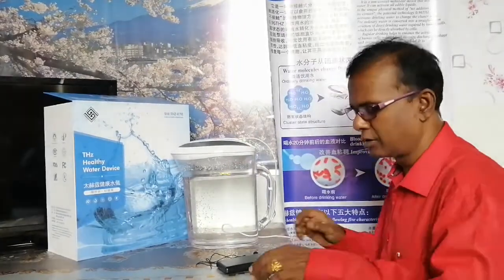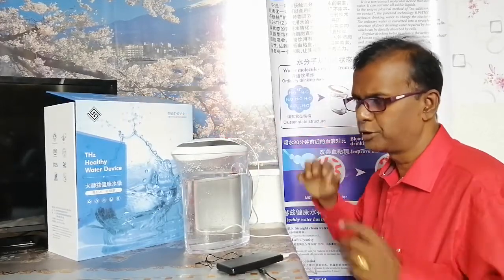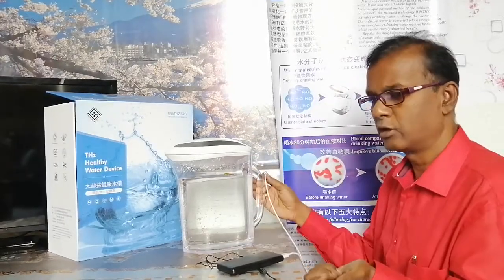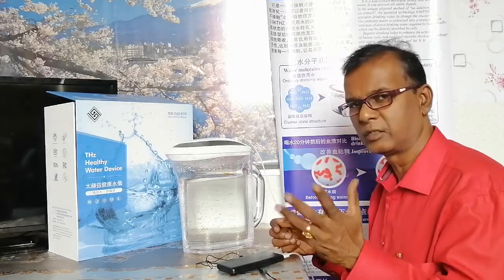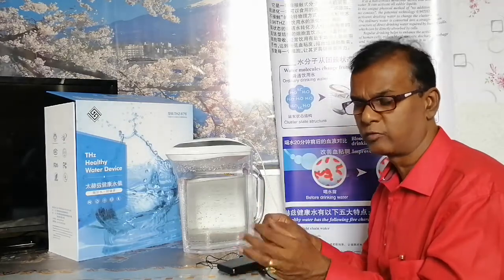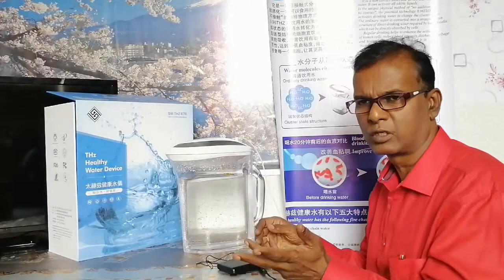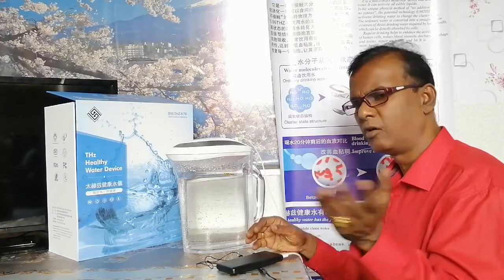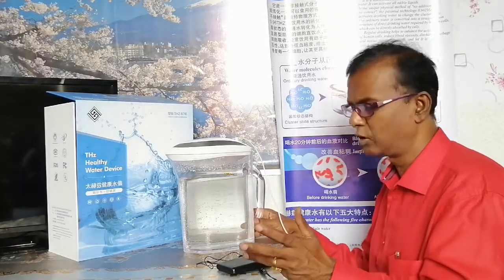Dr Prabhu Kumar Raju Introducing Terahertz Water Device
If you want to know more or buy this product, please contact the person that refers you to this YouTube & if you come across it randomly you can contact anyone of us.

𝗦𝗜𝗡𝗚𝗔𝗣𝗢𝗥𝗘
𝗡𝗢𝗥𝗧𝗛
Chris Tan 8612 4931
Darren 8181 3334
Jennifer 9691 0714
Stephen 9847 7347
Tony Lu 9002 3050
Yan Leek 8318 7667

𝗖𝗘𝗡𝗧𝗥𝗔𝗟
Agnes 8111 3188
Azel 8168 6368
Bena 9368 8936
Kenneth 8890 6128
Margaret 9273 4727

𝗡𝗢𝗥𝗧𝗛-𝗘𝗔𝗦𝗧
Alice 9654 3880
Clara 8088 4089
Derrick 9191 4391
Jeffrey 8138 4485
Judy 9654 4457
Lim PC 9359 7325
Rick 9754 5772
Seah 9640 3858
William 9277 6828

𝗪𝗘𝗦𝗧
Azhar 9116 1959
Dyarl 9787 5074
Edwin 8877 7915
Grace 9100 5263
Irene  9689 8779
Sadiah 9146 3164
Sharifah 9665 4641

𝗘𝗔𝗦𝗧
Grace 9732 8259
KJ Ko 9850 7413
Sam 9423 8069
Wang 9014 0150